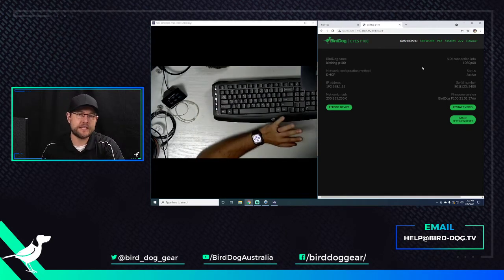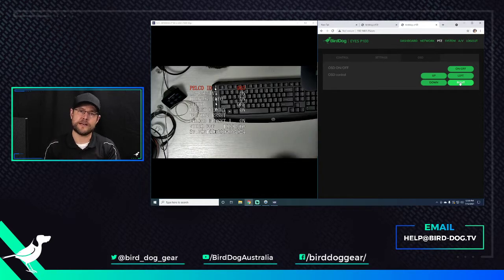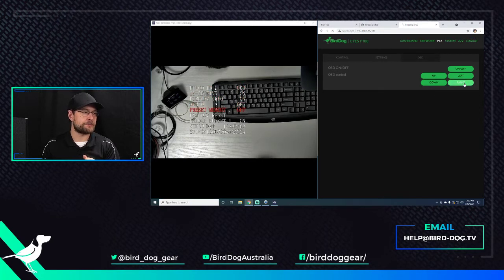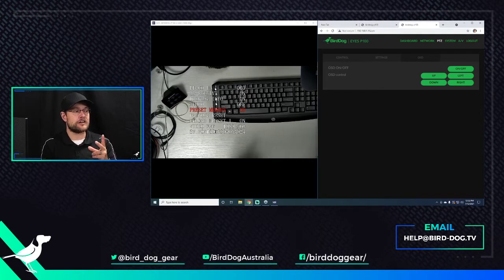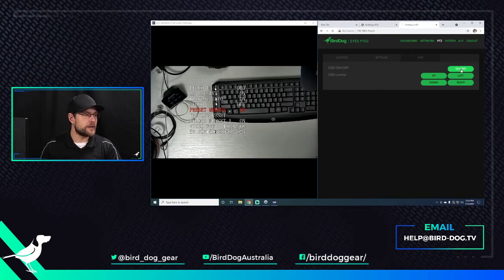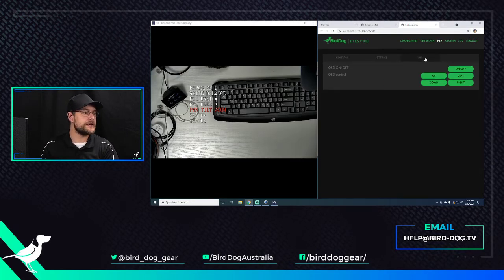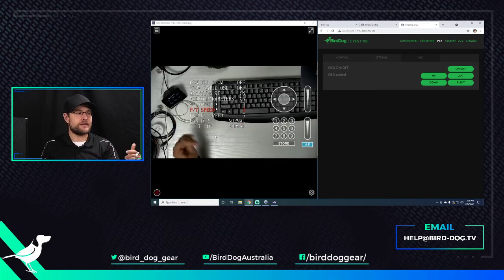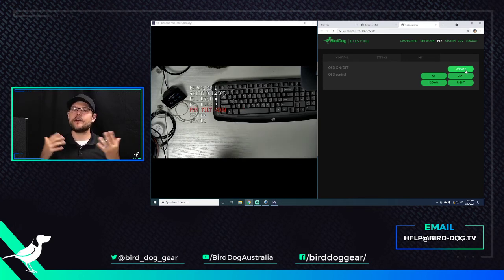Key Features of the On Screen Display (OSD)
How to manipulate and access the On Screen Display:

0:00 - Intro to the On Screen Display (OSD)
0:39 - Getting into the OSD
1:45 - Where is the SV Number? (Baseboard version)
2:33 - What is Preset Memory and How do I change it?
4:31 - Factory Reset Button and What it actually does
5:10 - Resetting the IP on a Camera
6:22 - Pan Tilt Zoom Menu Options
8:56 - Outro